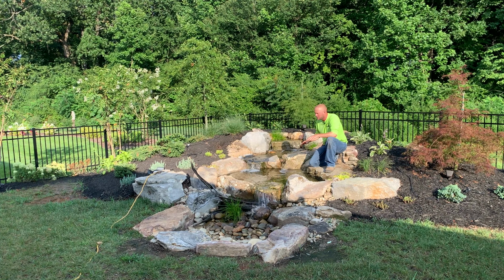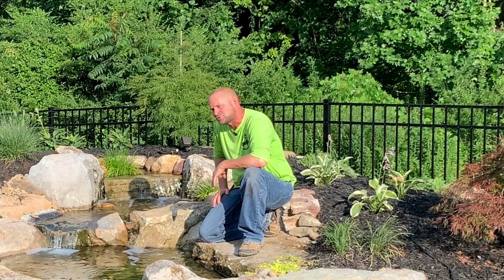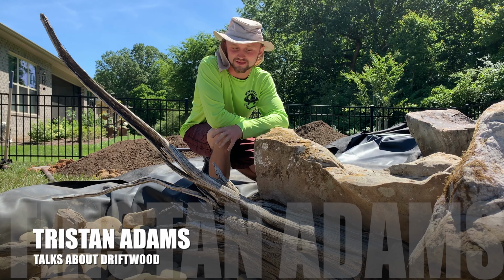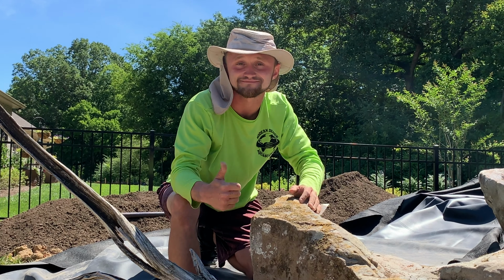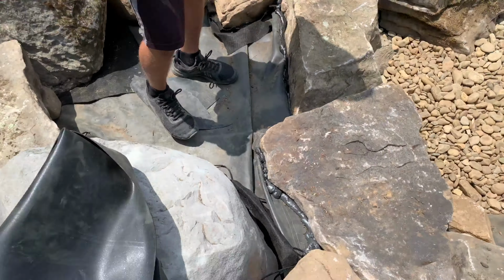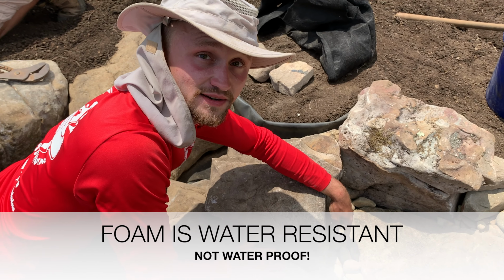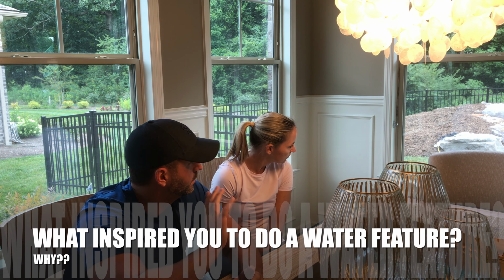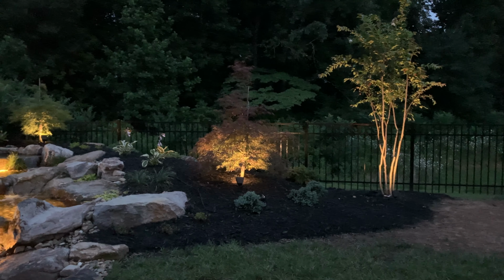THE BUILDING OF AN AMAZING PONDLESS WATERFALL IN A FLAT BACK YARD PART 2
In this PART 2 video, John Adams, owner of Modern Design Aquascaping Inc., SHOWCASES the team building a pondless waterfall that is over three feet high in a flat back yard. While dealing with a ridiculous amount of rain, the guys have to haul 30 yards of soil and a truck load of boulders (some weighing over a ton) to the back of this home in Maryville Tennessee. In this episode, you will see the berm and retaining wall installation, waterfall construction, and IN THE END WE HAVE AWESOME NIGHT-TIME FOOTAGE OF THE WATERFALL WITH COMPLETED LANDSCAPE and testimonial from the clients about the experience of working with the team from Modern Design Aquascaping Inc. LET US KNOW WHAT YOU THINK OF THE COMPLETED JOB!!
      Modern Design has been building custom water features since 2000 and has been a Certified Aquascape Contractor since 2002. They have built in 5 countries, and over a dozen states in the U.S. You may reach them in East Tennessee at:
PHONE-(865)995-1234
The YouTube channel is geared towards education on proper construction methods for water features and highlights many cool projects that the Modern Design Aquascaping team gets to be a part of!
Happy Pondering ;)